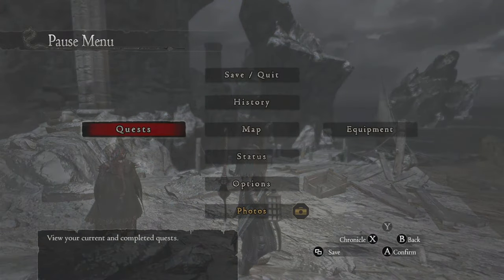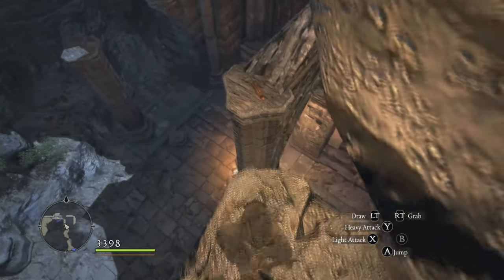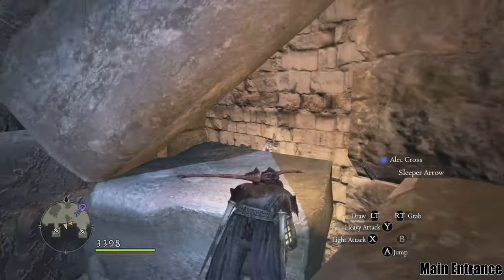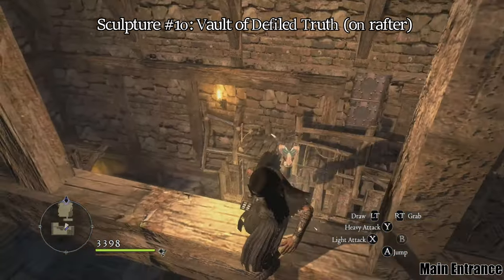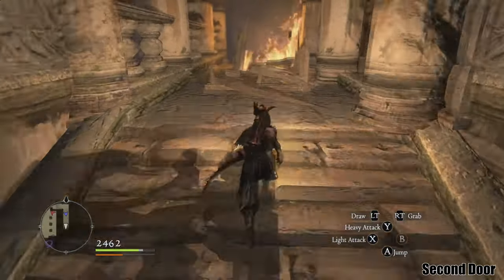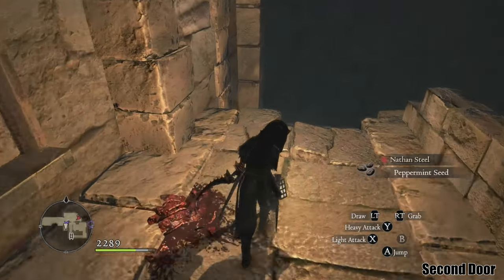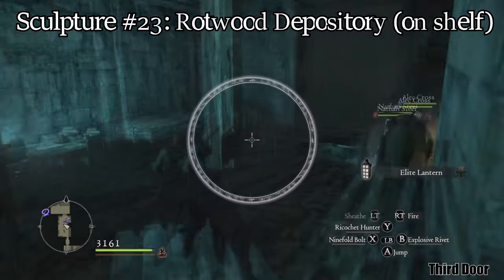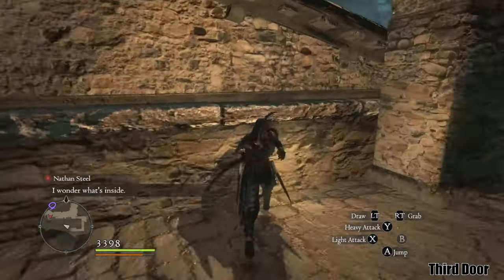30 Macabre Sculpture locations [Dragon's Dogma]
Video goes over all the Macebre Sculptures that can be found on Bitterblack Ilse.  The items are needed for the following Notice Board quests. Visions of the End I: collect 10 Macabre Sculptures, Visions of the End II: collect 20 Macabre Sculptures, Visions of the End III: collect 30 Macabre Sculptures

Song: Fighting - Dragon's Dogma Dark Arisen OST

00:00 Intro

Outside
00:41     Sculpture 1         Harbor
01:06     Sculpture 2         Harbor

Main Entrance
01:39     Sculpture 3         Garden of Ignominy
01:52     Sculpture 4         Duskmoon Tower
01:24     Sculpture 5         Duskmoon Tower
02:41     Sculpture 6         Rotunda of Dread
02:56     Sculpture 7         Ward of Regret
03:07     Sculpture 8         Midnight Helix
03:20     Sculpture 9         Midnight Helix
03:33     Sculpture 10       Vault of Defiled Truth
03:49     Sculpture 11       Warrior's Respite
04:06     Sculpture 12      Gutter of Misery
04:28     Sculpture 13      Shrine of Futile Truths

Second Entrance (door on right side)
04:38     Sculpture 14      Corridor of Emptiness
04:54     Sculpture 15      Fortress of Remembrance
05:23     Sculpture 16      Pilgrim's Gauntlet
05:54     Sculpture 17      Pilgrim's Gauntlet
06:04     Sculpture 18      The Black Abbey
06:22     Sculpture 19      Fortress of Remembrance
06:48     Sculpture 20      Tower of Treason's Repaid
07:03     Sculpture 21      The Forsaken Cathedral

Third Entrance (door on left side)
07:14     Sculpture 22      Corridor of the Hallowed
07:27     Sculpture 23      Rotwood Depository
07:42     Sculpture 24      The Forgotten Hall
07:56     Sculpture 25      Arisen's Refuge
08:04     Sculpture 26      The Bloodless Stockade
08:21     Sculpture 27      Sparyard of Scant Mercy
08:38     Sculpture 28      The Fallen City
08:55     Sculpture 29      The Fallen City
09:11     Sculpture 30      Sanctum